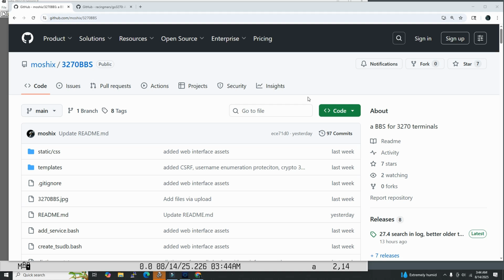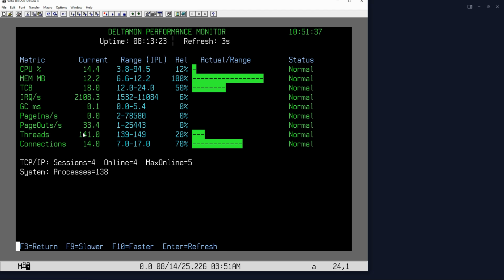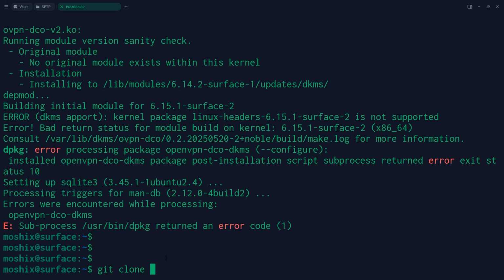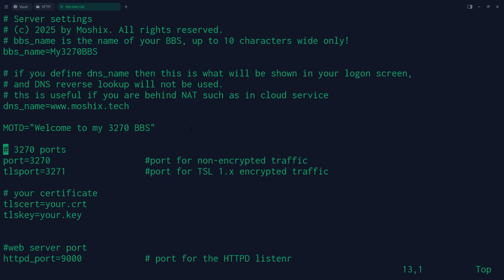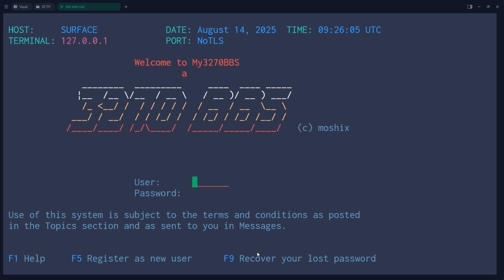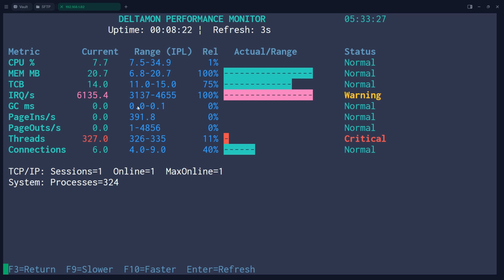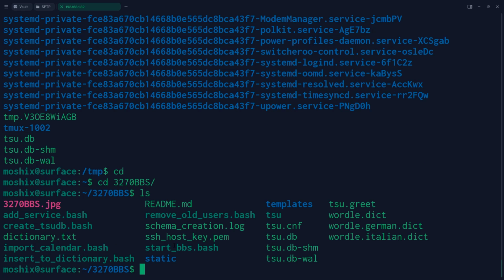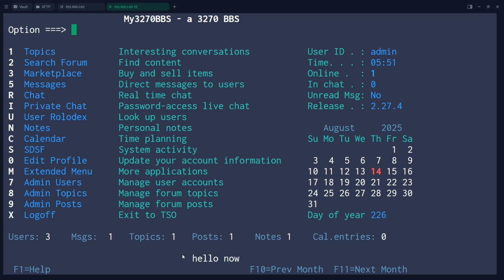Start your retro mainframe BBS in minutes - M254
Join our mainframe community on our 3270 BBS with your browser